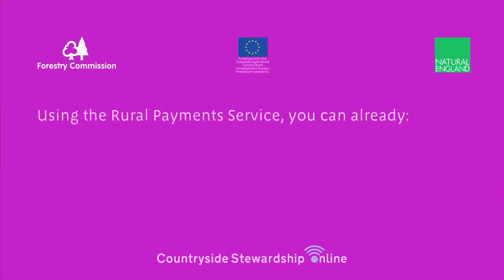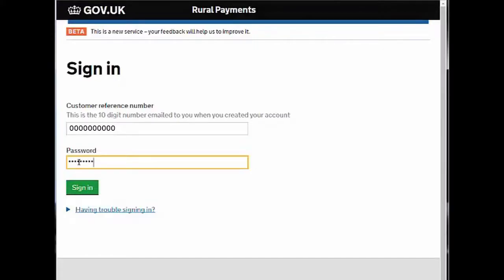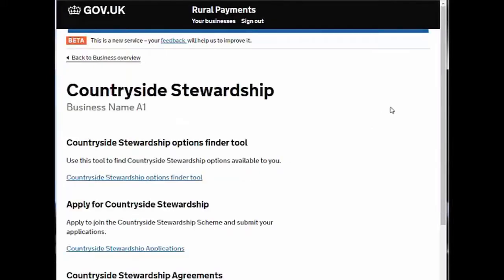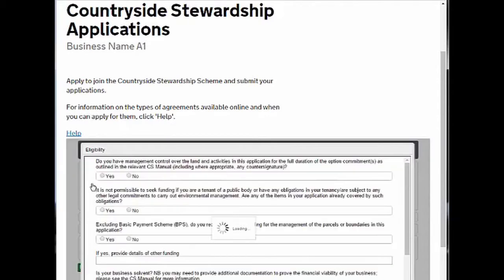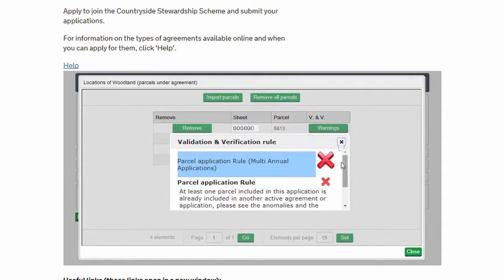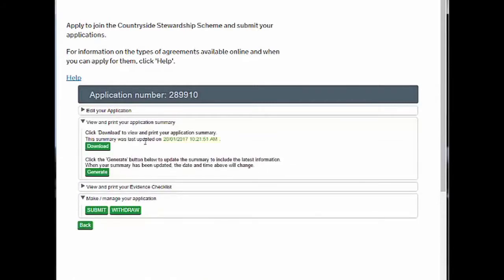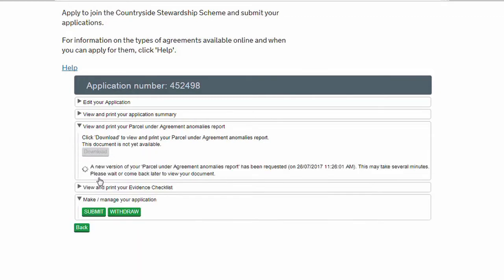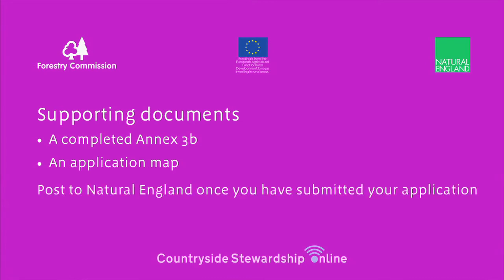How to apply for Woodland Management Plan online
This video takes you through the steps to apply online for a Woodland Management Plan through the Rural Payments Service. You will see screen by screen how to complete and submit your online application, what supporting documents you need to send to Natural England and where to go for more information.